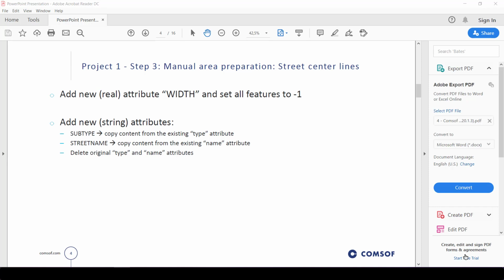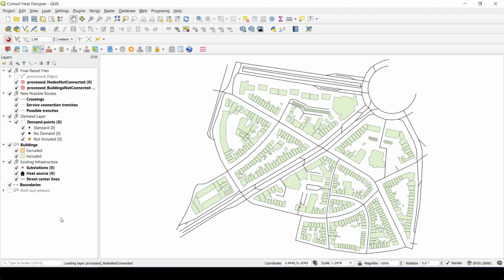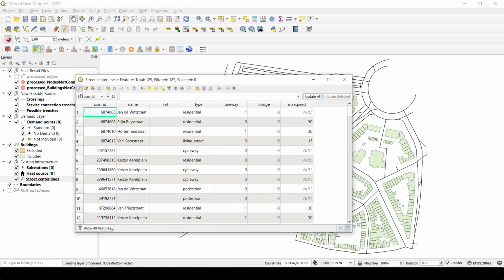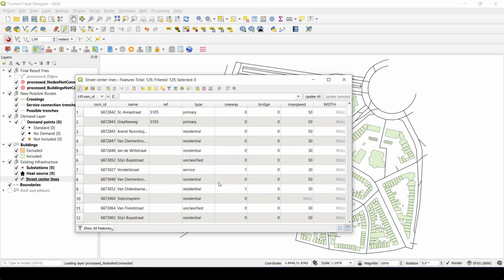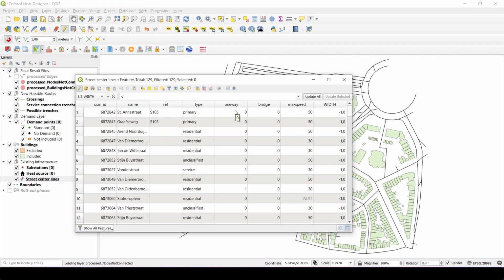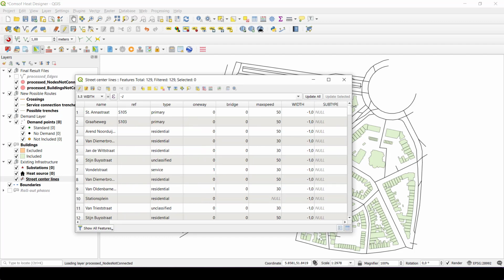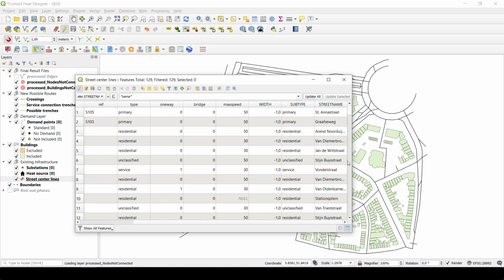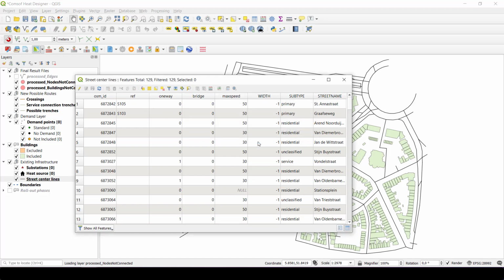Tutorial - Comsof Heat Exercises - Project 1 - Step 3 : Manual area preparation: Street Center Line